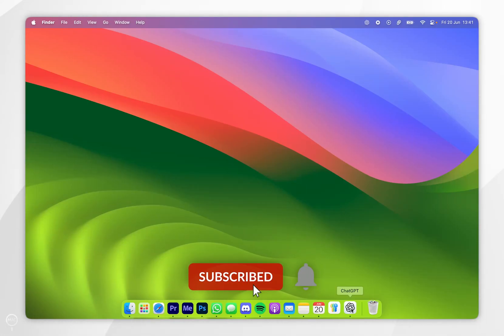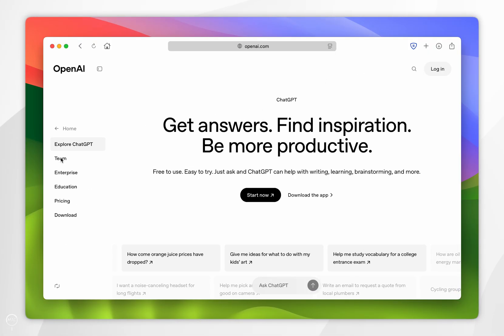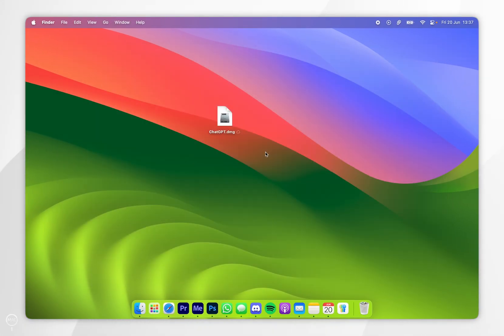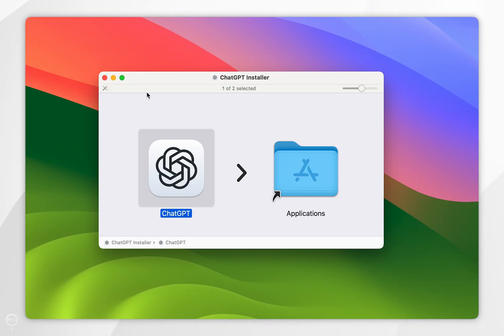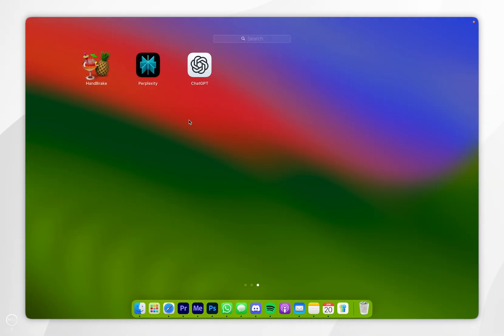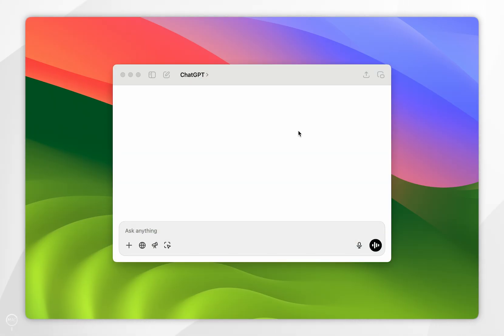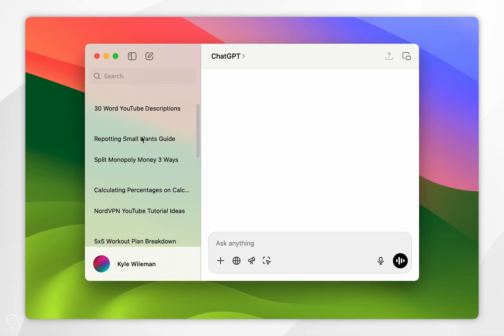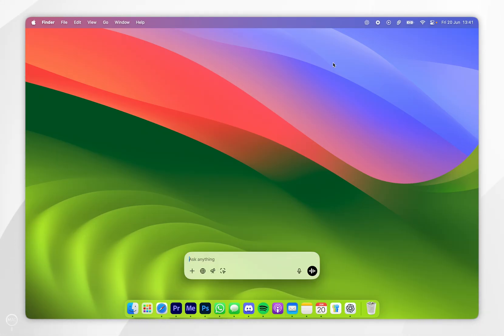How To Install ChatGPT App On Mac | Easy Guide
Today, you will successfully learn how to download and install the ChatGPT app on your Mac. Install the ChatGPT app on your Mac to access powerful AI assistance anytime—chat, brainstorm, write, and get answers quickly, all from your desktop with a clean, user-friendly interface.

CHAPTERS
00:00 - Introduction
00:04 - Download ChatGPT
00:34 - Install ChatGPT
01:02 - Sign-in To ChatGPT
01:22 - Use ChatGPT
01:32 - Access Chat History
01:45 - Keyboard Shortcut
01:52 - System Menu Shortcut
01:57 - Closure